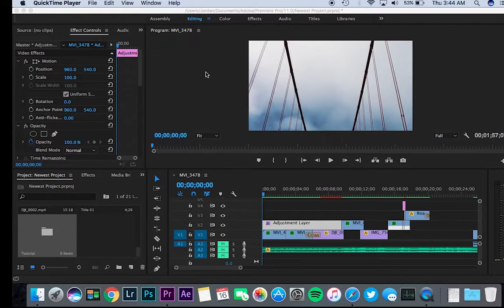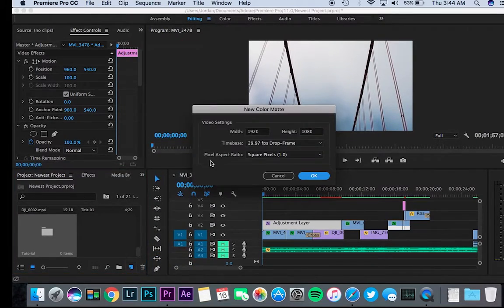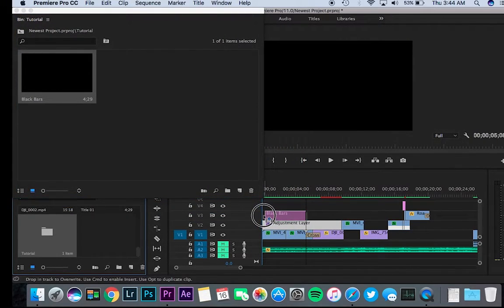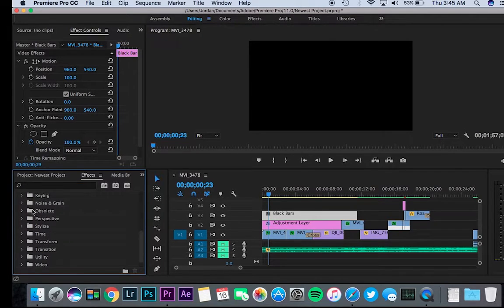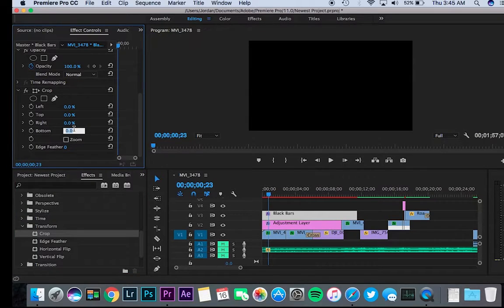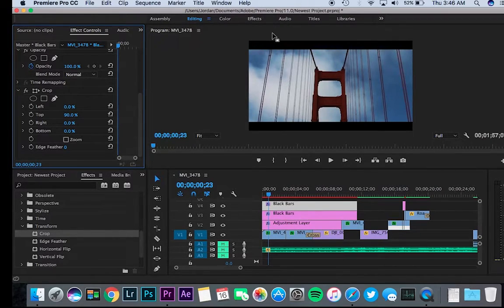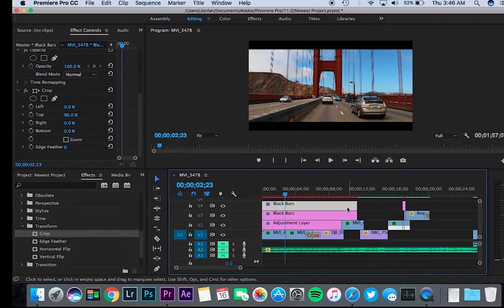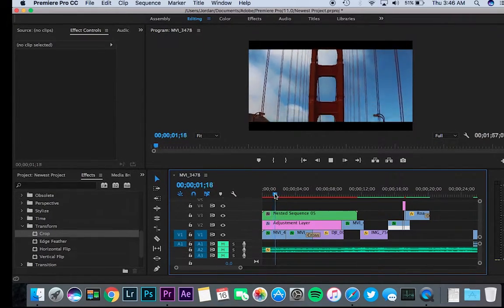Premiere Pro Tutorial: How To Add Cinematic Black Bars To Video | Ep.2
A short tutorial on how to add black cinematic bars to your video

Just Look up @jordansreality on social media for more of my stuff! Next video coming soon :)